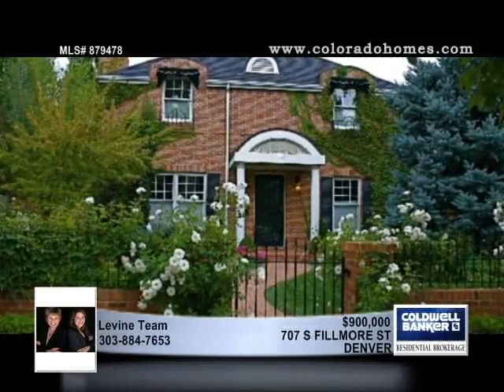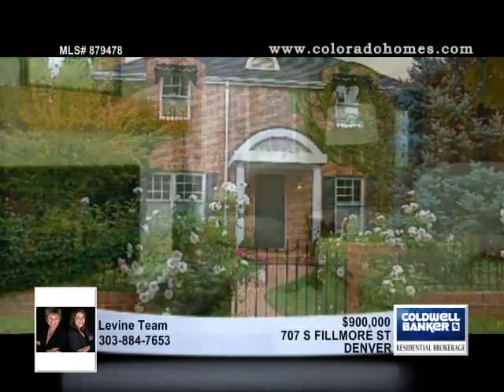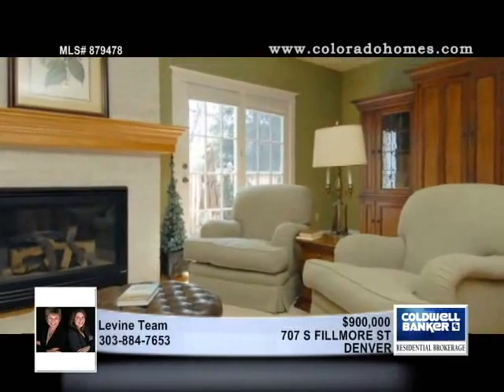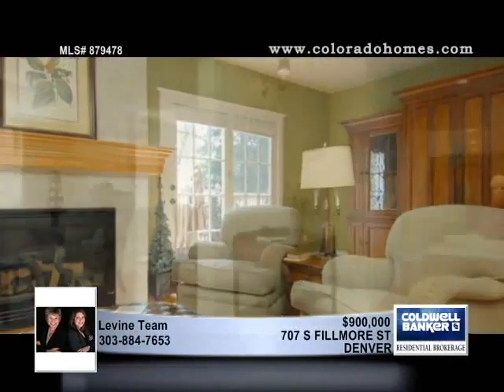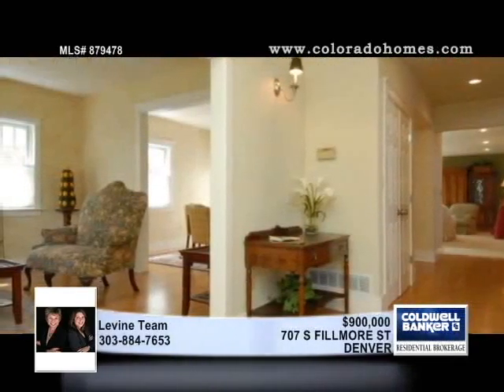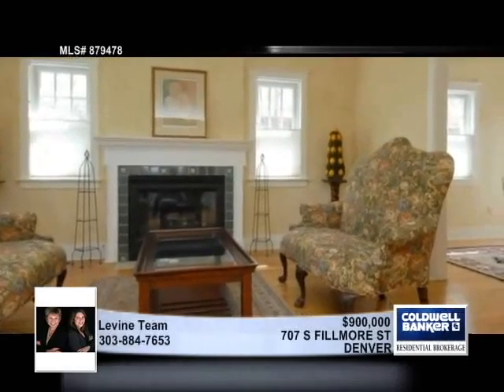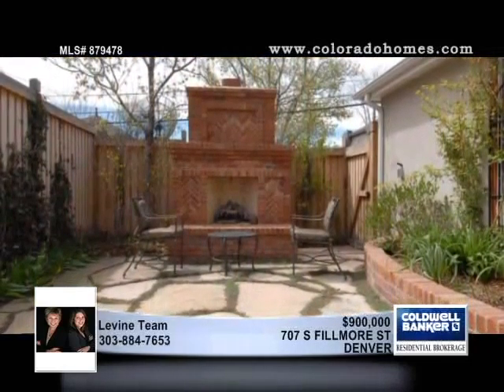Home for Sale in DENVER, CO | $900,000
STOP & SMELL THE FLOWERS! INDOOR & OUTDOOR LIVING AT ITS BEST. AMAZING OUTDOOR KITCHEN + HUGE PATIO. 4BD/4BA. LOW MAINTENANCE. WALK TO WASH PARK. GRT ALTERNATIVE TO CHERRY CREEK. MAIN FLR LAUNDRY. HOME WARRANTY. OPEN BSMT FOR MORE SPACE. UPDATED KITCHEN. WOW

879478